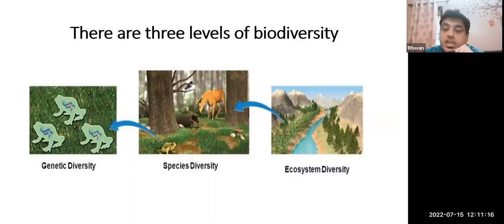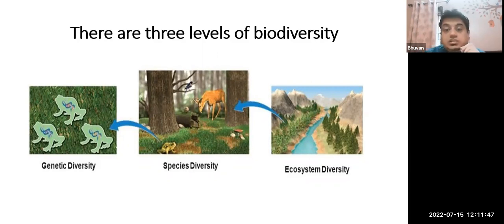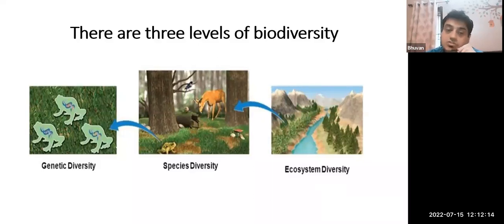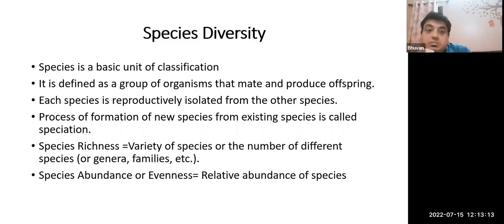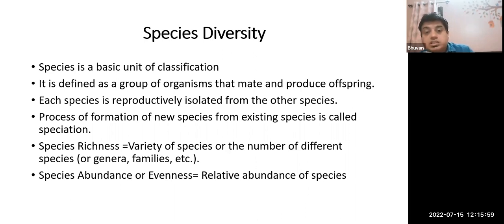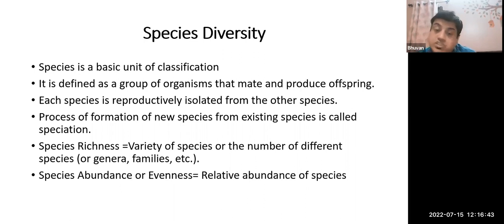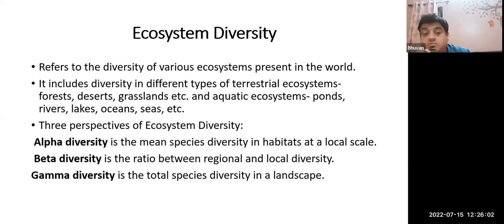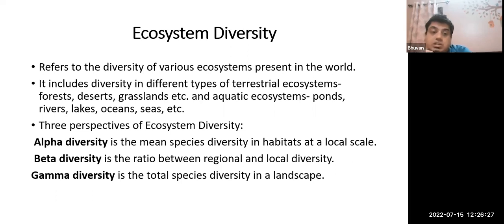MSD 012- Concepts of Biodiversity- Types, Distribution & Utilization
MSD-012: Ecosystem and Natural Resources
Block 1 : Ecosystem and Biodiversity
Topic: Concepts of Biodiversity- Types, Distribution & Utilization
Expert: Mr. Bhuvan Chopra, Research Scholar, School of Interdisciplinary and Transdisciplinary Studies, IGNOU